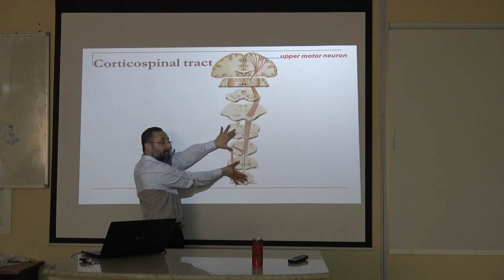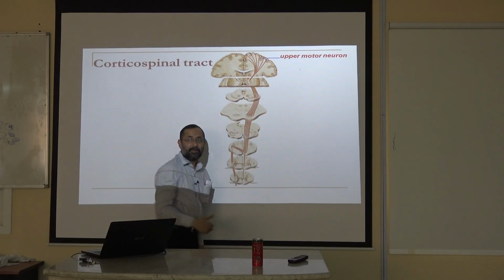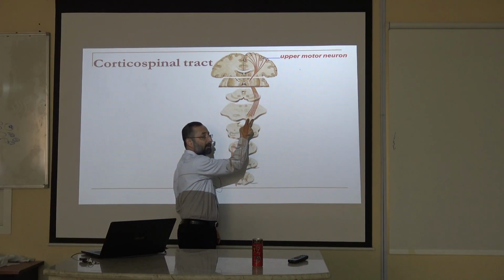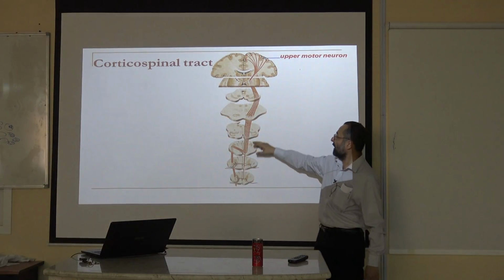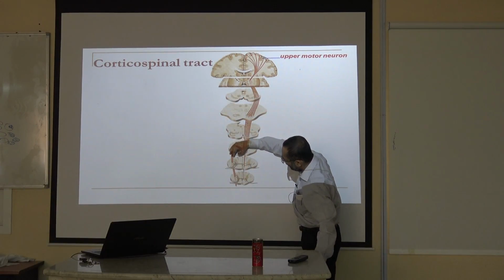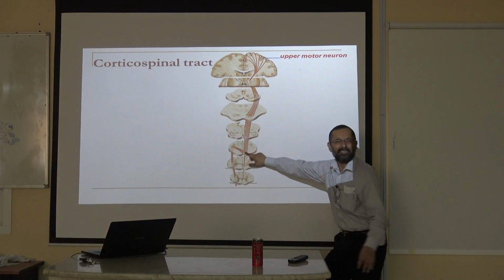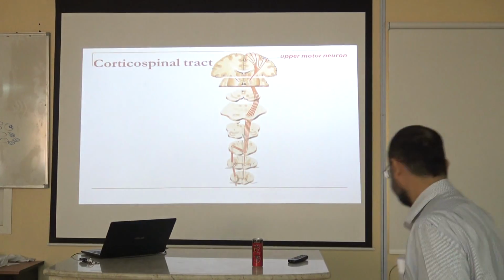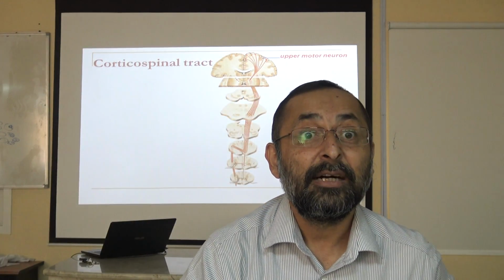Physiology - Spinal cord tracts - part 8